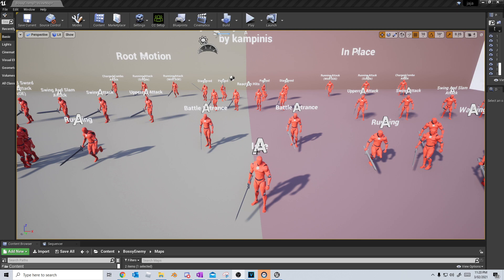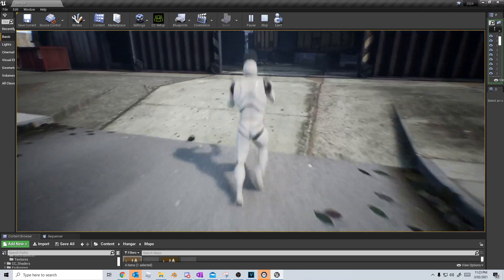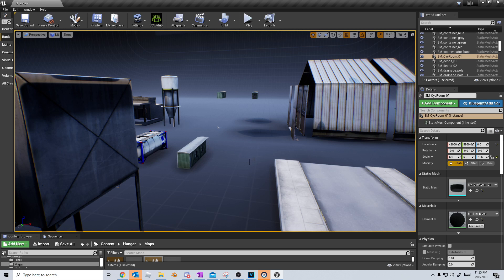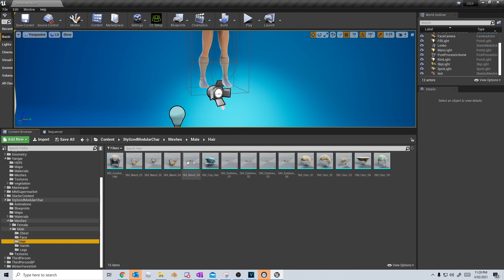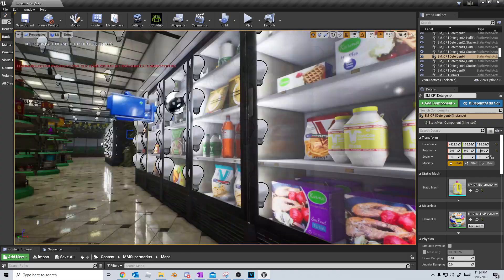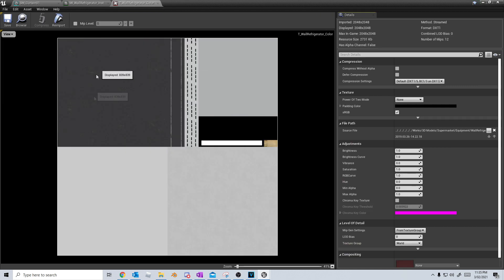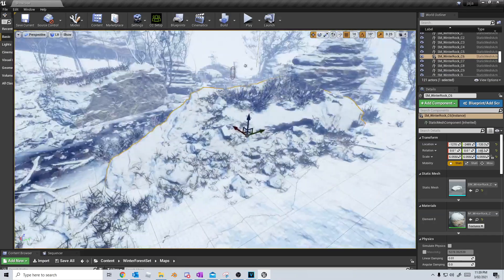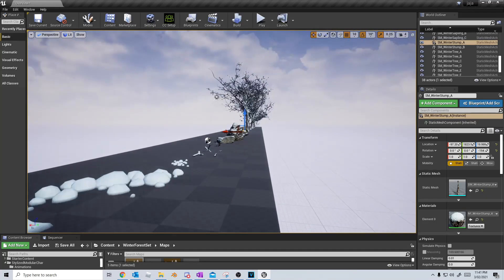UE4 Free Game Assets - February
In this video I will show you how to acquire free assets that you can use in other projects. Use these aswell as a learning tool on how to create your own assets.
This is done through the monthly UE4 marketplace release.

UE4 How to fix Normals - Objects are see through

00:00 Intro
00:41 Bossy Enemy Animation Pack
01:47 Industrial Area Hangar
03:14 Stylized Modular Character
04:52 Supermarket
07:53 Winter Forest Set

Please make sure that you check the licensing on all assets that you down, but from MY understanding that as long as they assets are not create by Epic, then they should be fine to use in any software :
"Any Marketplace products that have not been created by Epic Games can be used in other engines. Please note that products purchased from the Marketplace cannot be sold back to the Marketplace after alteration."

If people want, I can do a further breakdown of other assets that I have acquired.